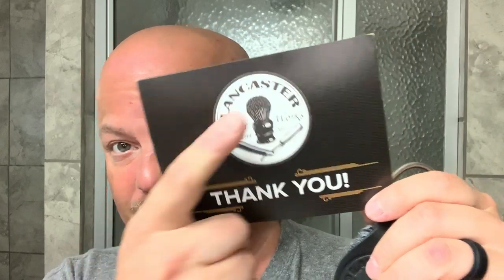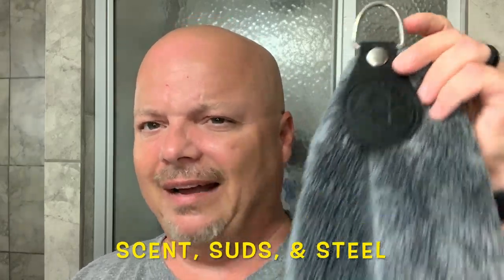A look at the Lancaster Black Sheep Shaving Towel